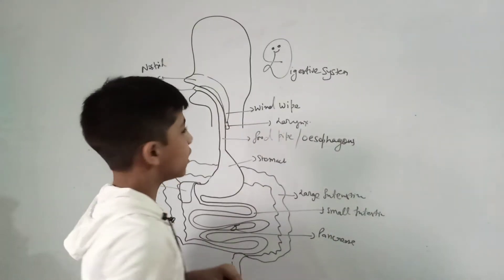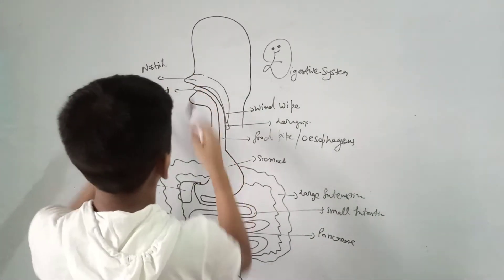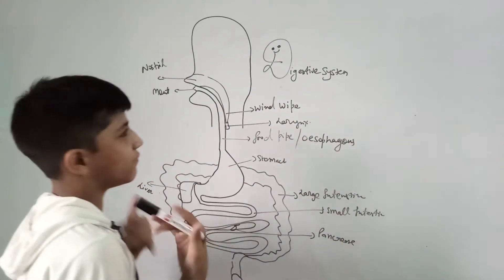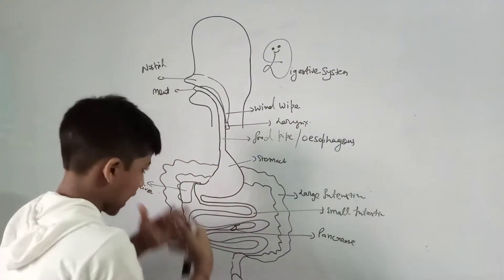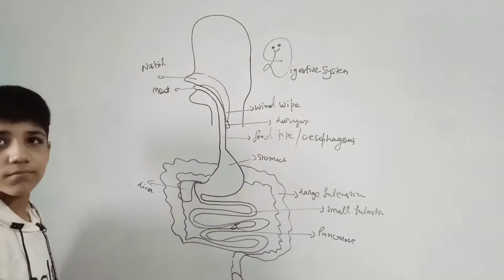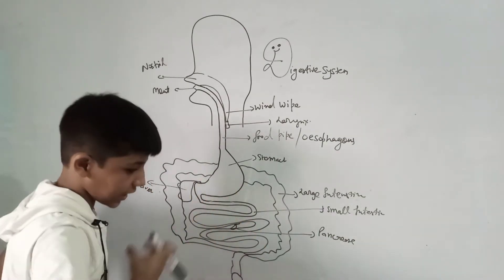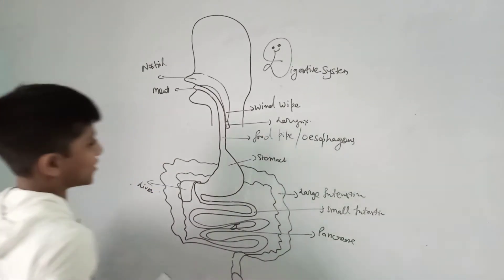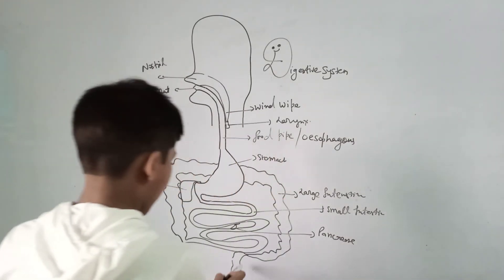आज के हमारे नए टीचर 😘